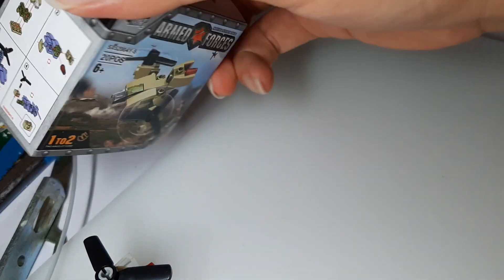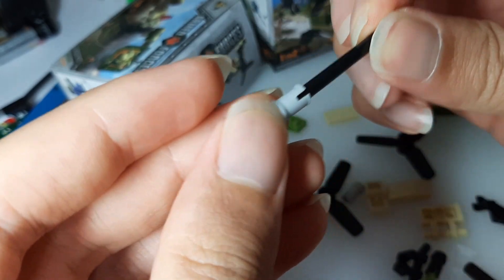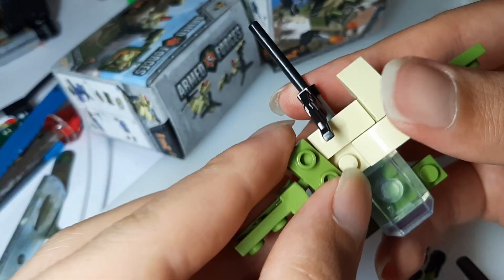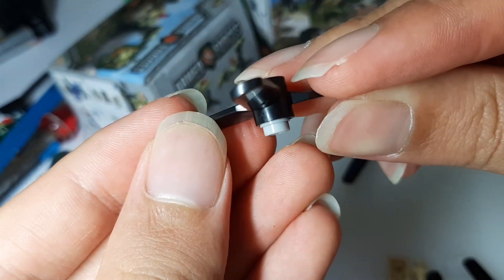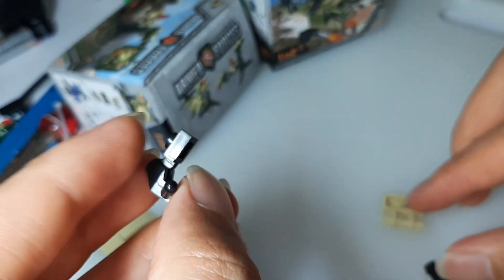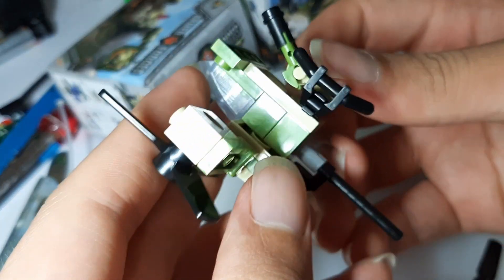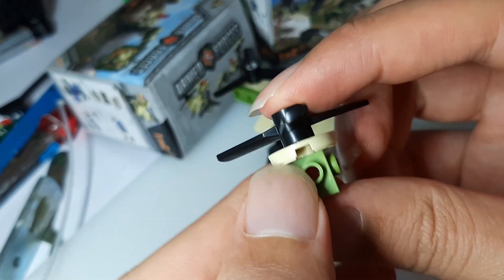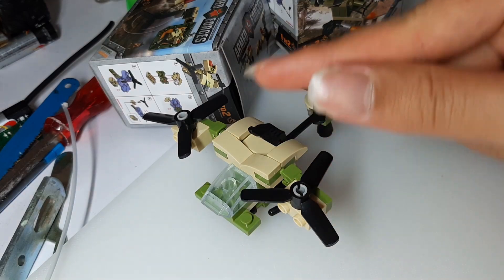How To: Buid a Tricopter (Stuff I Made)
When we have Avatar gunship at home:

Total budget: RM4 (RM2 x 2), from Mr. DIY

DIY pls notice me